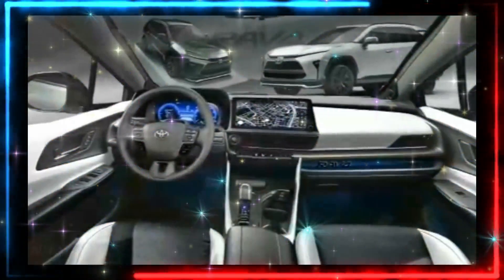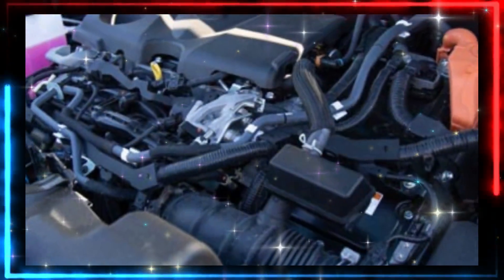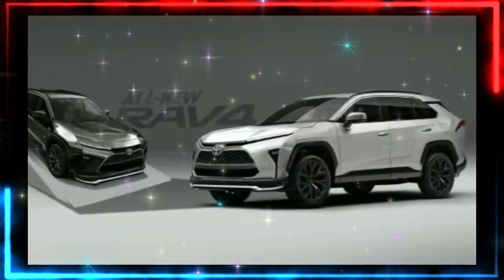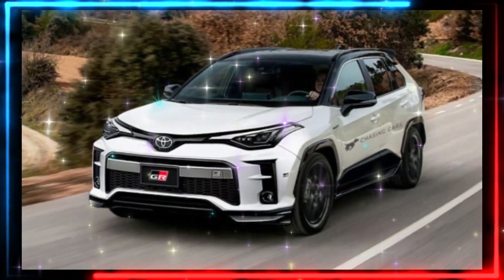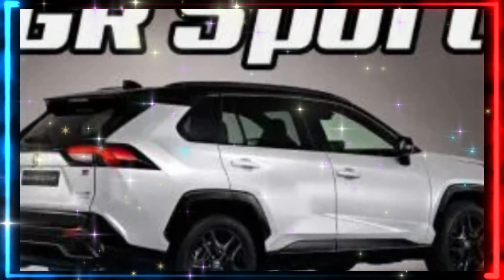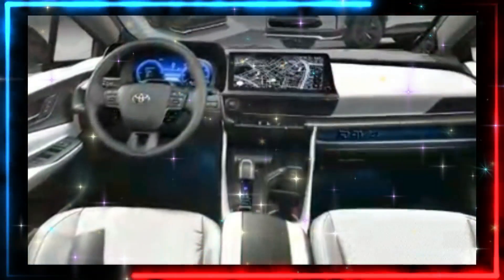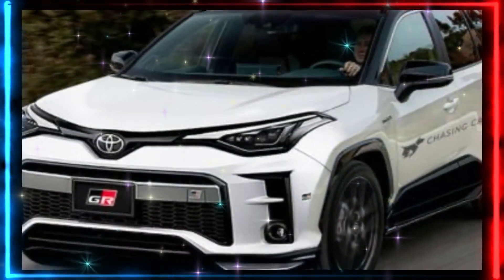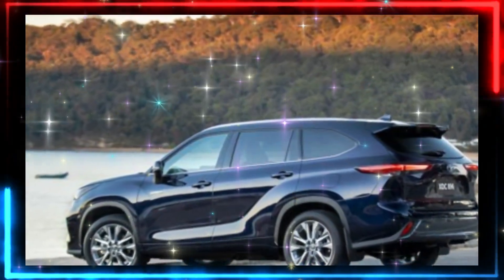NEW 2024 toyota rav4 gr sport - Toyota RAV4 GR Sport [2024] Interior and Exterior Details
2024 toyota rav4 gr sport -Toyota recently launched the RAV4 Facelift. This crossover from the Japanese manufacturer has now joined the GR Sport lineup in Europe.

The RAV4 GR Sport, available in hybrid and plug-in hybrid models, features a sportier exterior design, as well as suspension tweaks developed by Toyota Gazoo Racing.

Inside, there are several black accents, including the front intake bumper, grille, wheel arch molding, side sills and tailgate garnish between the rear lights.